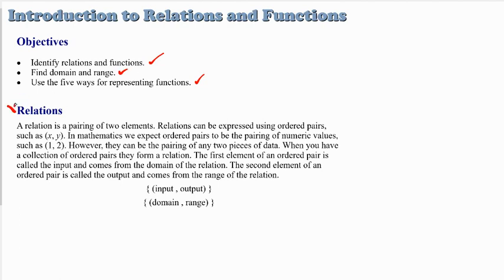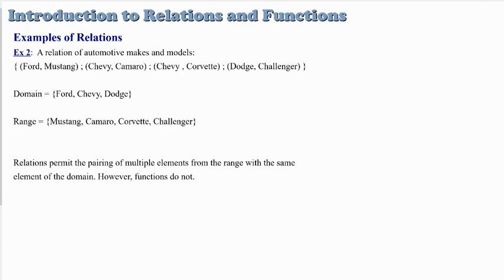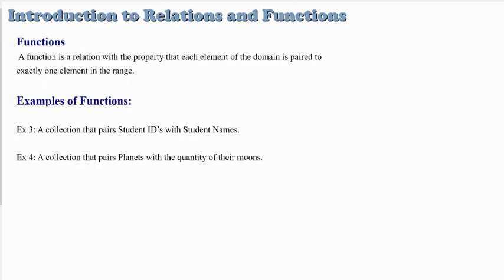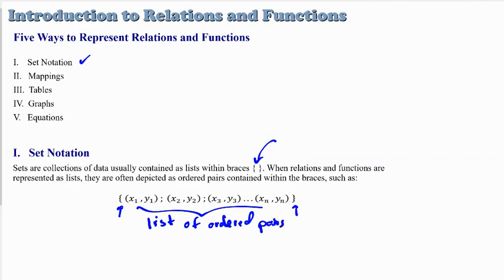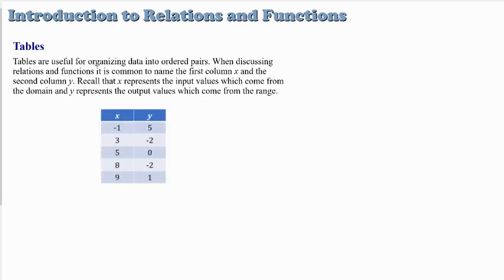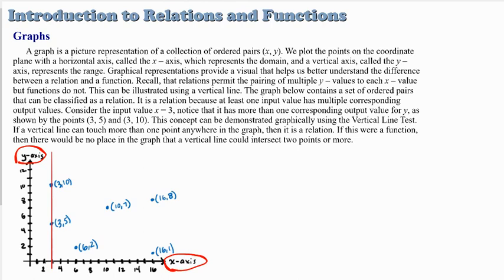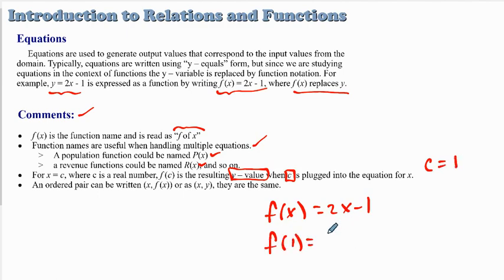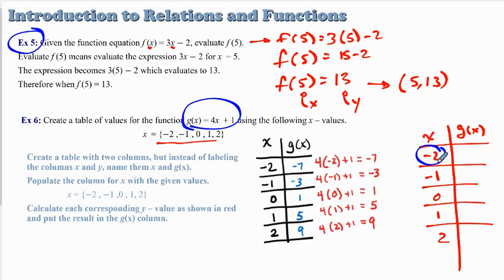Introduction to Relations and Functions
An introduction to relations and functions. Discussion includes defining, classifying, and examples of relations and functions, as well as five ways to represent relations and functions,